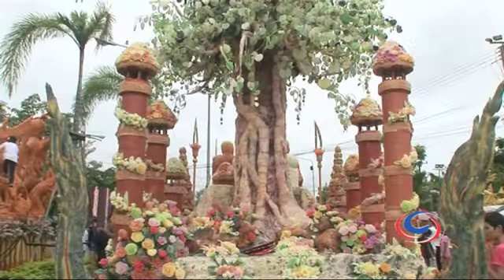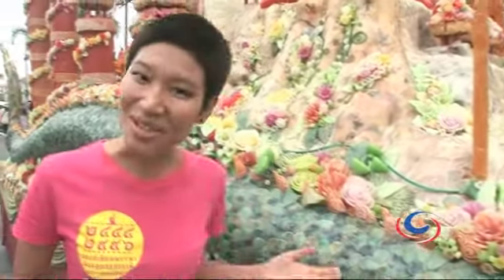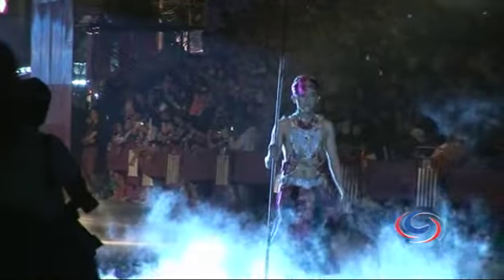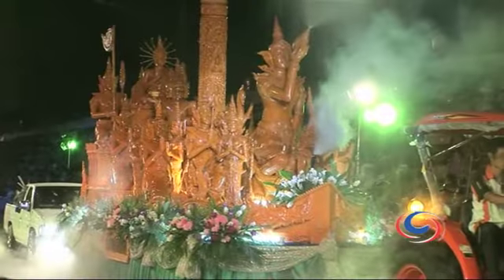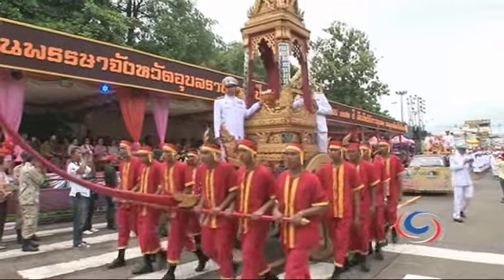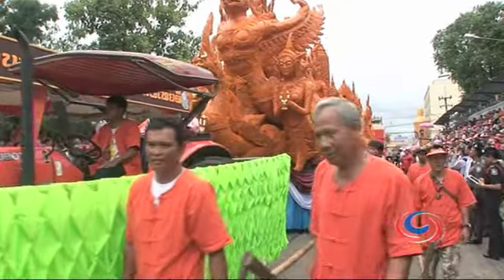Ubon Ratchathani's amazing Candle Festival Procession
Destination Thailand revisits Ubon Ratchathani, Thailand's Northeastern Province, to witness the most elaborate traditional candle procession in the world!

Marking the start of the green (or wet) season, the Candle Festival in July is amongst the most beautiful celebrations in Thailand. Extravagant, intricately-carved candle sculptures are shown off at colourful, fun parades with music, dance and lots of other festivities.